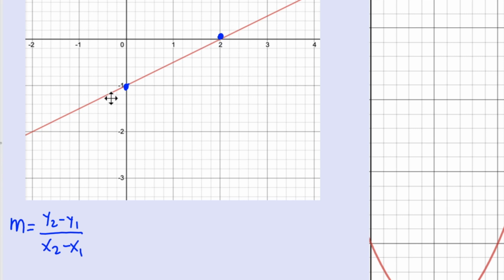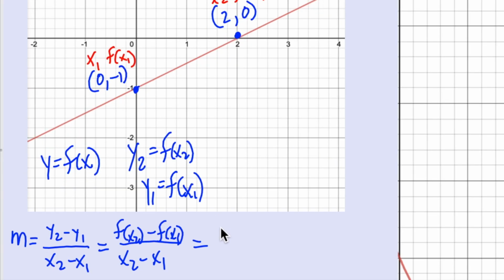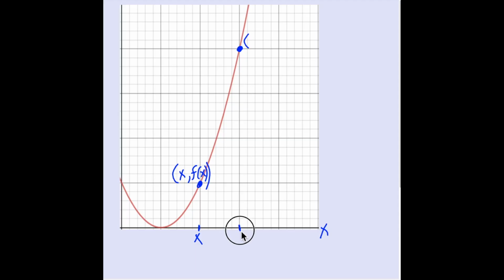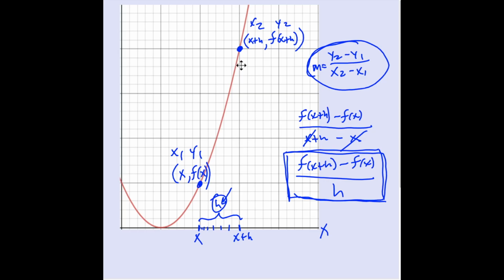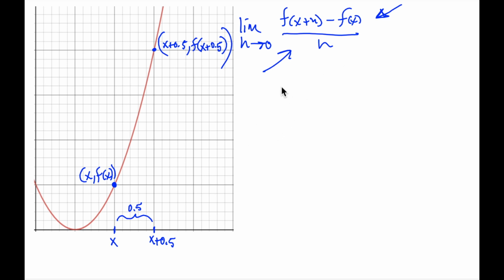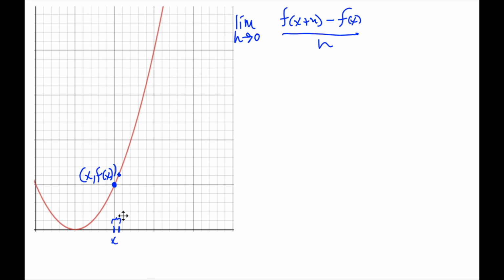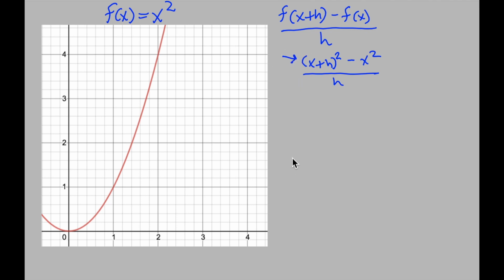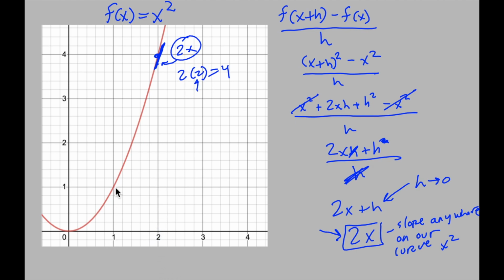Definition of a Derivative Using Limits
1080p 60fps Let's goooo!

0:00 Average Rate of Change Review
02:20 Introduction to The Definition of The Derivative
05:51 How The Definition of the Derivative works
09:38 Using The Definition of The Derivative with an example function